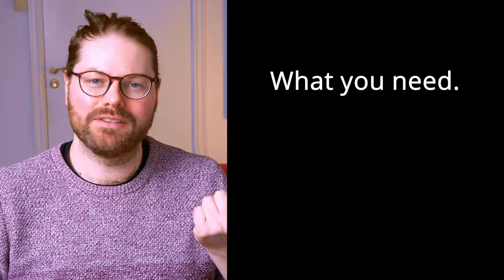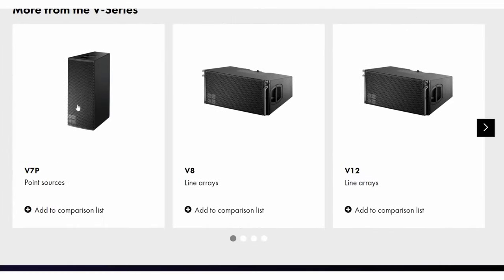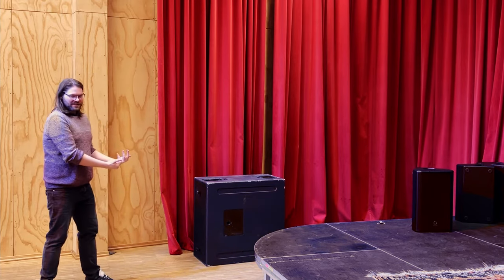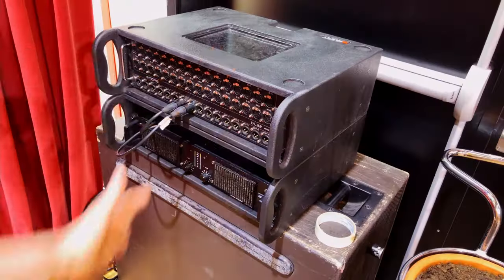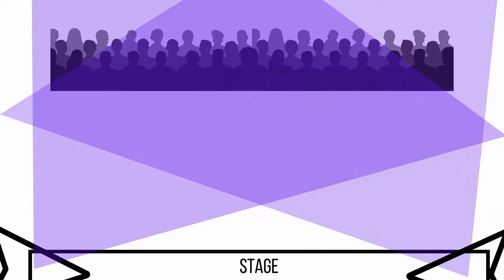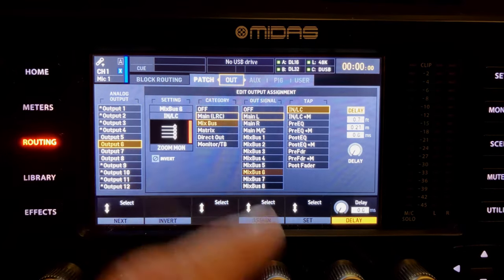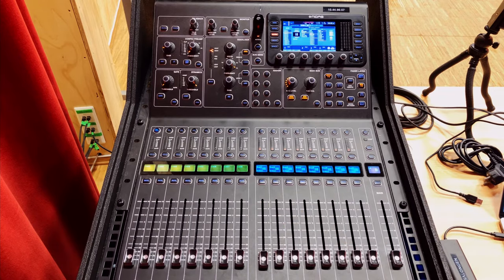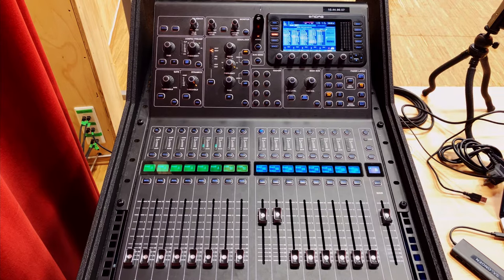Set Up An Entire Live Sound PA| Passive PA, Monitor Speakers And Mixer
My entire live sound set up

I know a lot of you are rigging up your own venues and events so I thought I’d make a video just for you, to help with setting up the PA system.

Whether you’re confused about how to set up your PA and stage or you’re curious about how I set up speakers and mixers, this video should help you out.

In this video:
Get an overview of everything you need for a complete PA system so you know what you need.
Learn the correct way to connect the mixer to the stage box to the amps to the speakers.
Get your system ready for gigs, events or services by testing and tuning the PA

00:00 Introduction
00:52 Free EQ Guide
01:26 What you won't learn
01:46 Before you rig up your PA
03:00 What you need to set up your speakers
04:13 Speaker placement
06:43 Placing your stagebox
07:40 Connecting main PA to amplifier
08:45 Connecting subs to amplifier
09:22 Connecting monitors to amplifier
09:43 Setting routing on the mixer
12:39 Testing all speakers
14:27 Summary